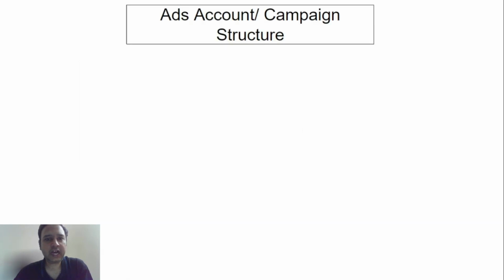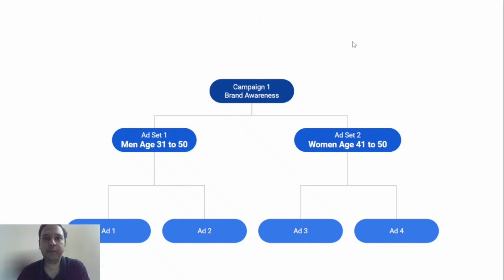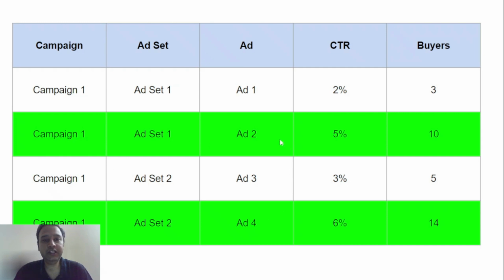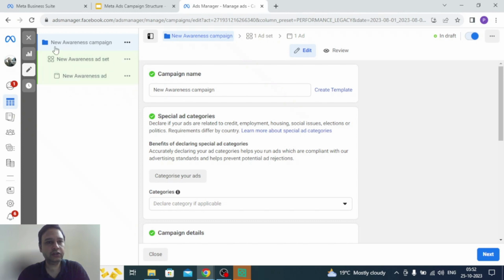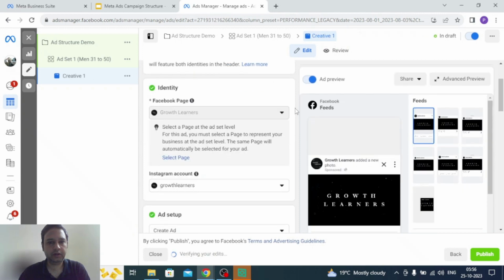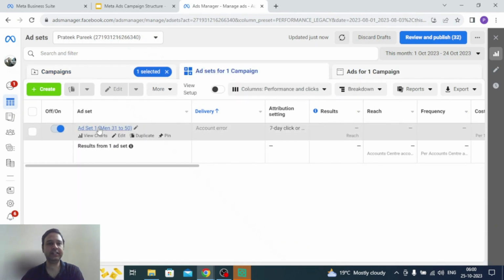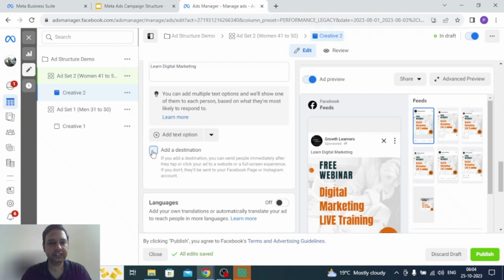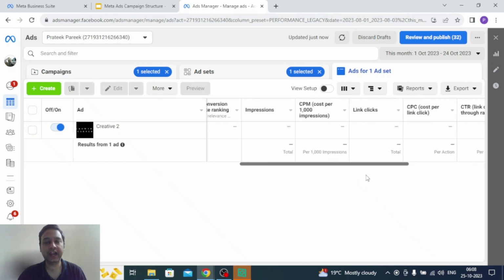How to Structure Facebook Ad Campaigns | Facebook Ads Course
In this video, you will learn how and why to give a proper structure to Facebook ad campaigns. The 3 components of any Facebook campaign are campaign, ad set and ad. In campaign you select the objective of your ad campaign from the 6 available objectives which are brand awareness, traffic, lead generation, sales, app installs and engagement. In ad set you define the budget of your campaign and also do the audience selection. In the last step that is ad, you upload the ad creative and also mention the call to action button and landing page link for your ad. Giving a proper structure to any campaign is very essential for getting desired results as it helps in analyzing the campaign performance.